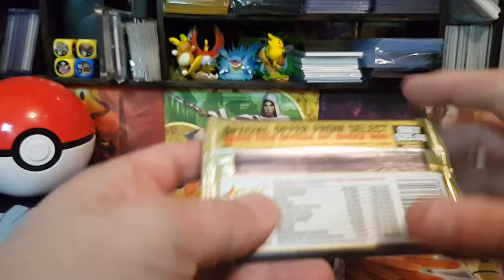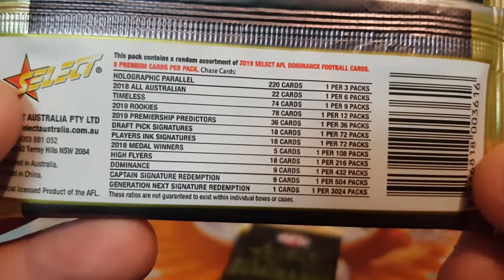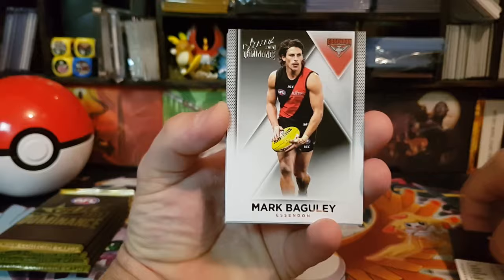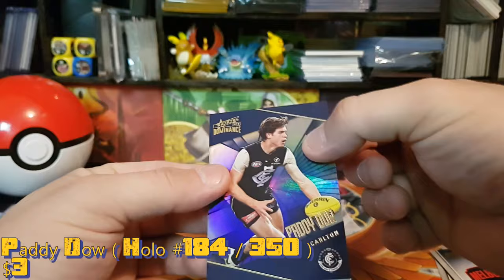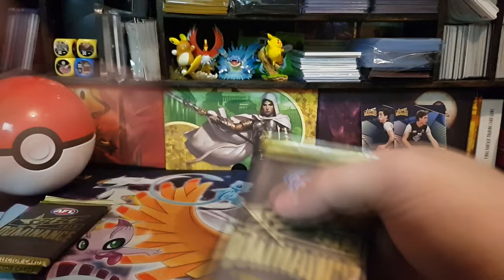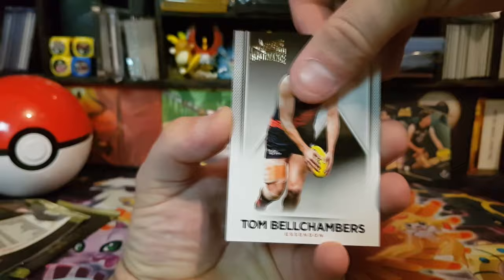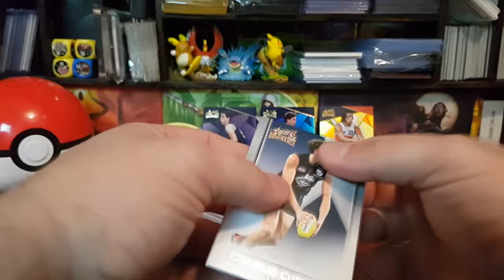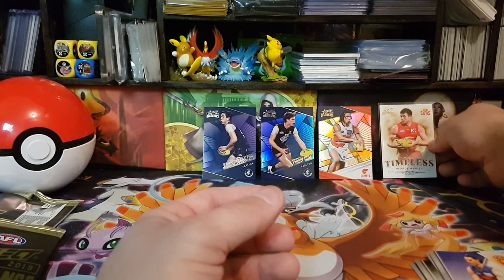Opening 5 Of The New Select 2019 Dominance Packs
Well the new set of footy cards are here, Time to get some signed cards!.
Prices are gained from recently sold items on ebay, At the time of editing ( plus In AUD )
Song Title:   Jellyfish In Space